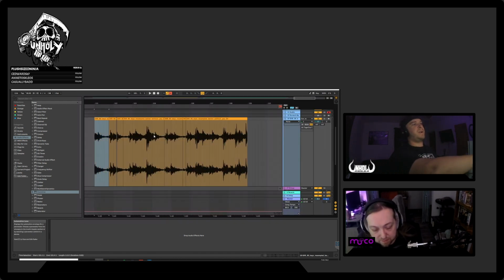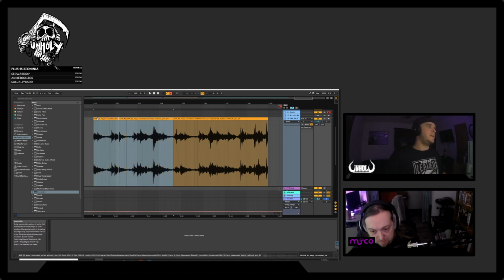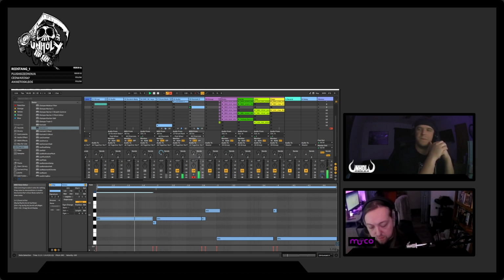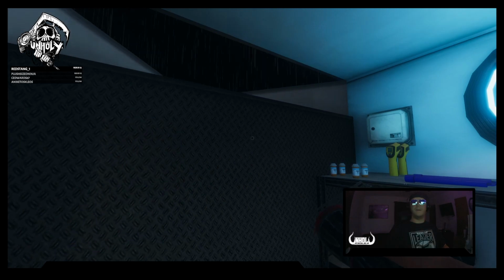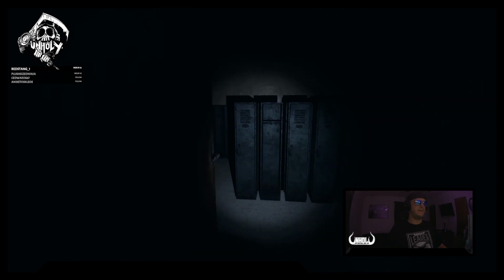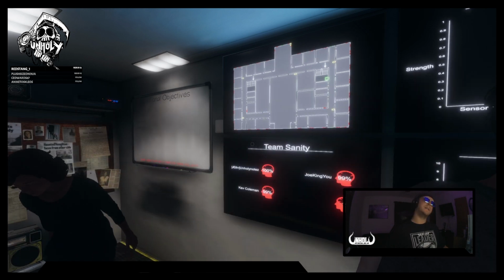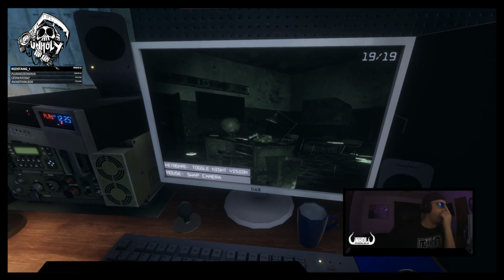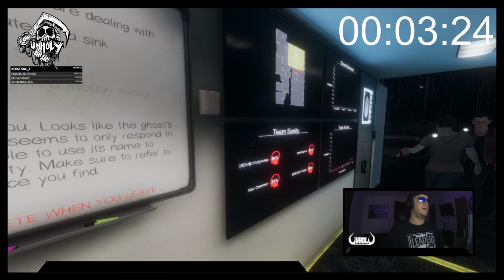COMBO: Music Production :Take 3 & Phasmophobia!!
The fight against DMCAs continue as we produce a chill lofi track. After that we hunt some ghosts in Phasmophobia!